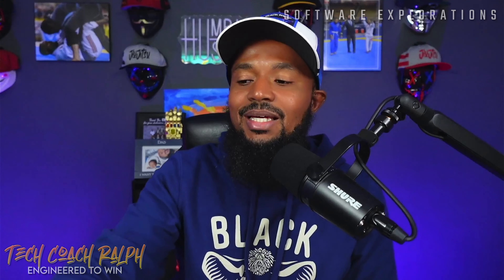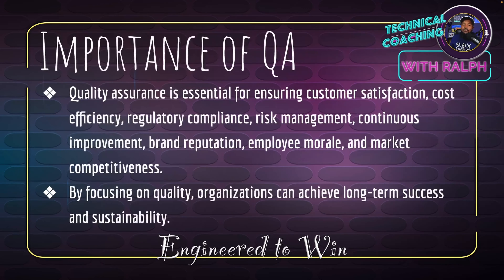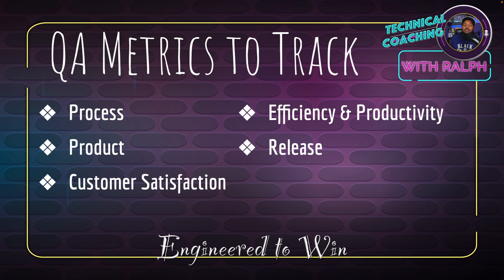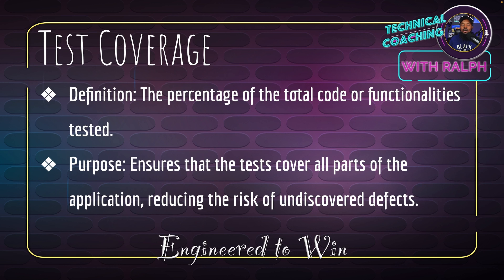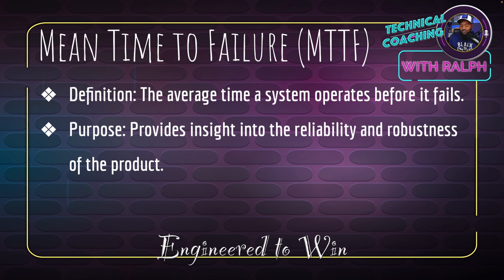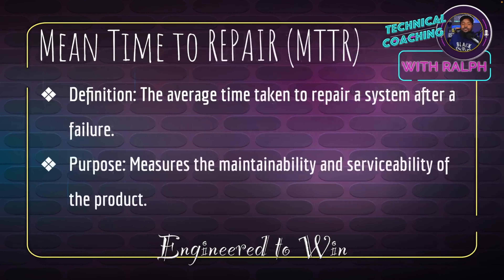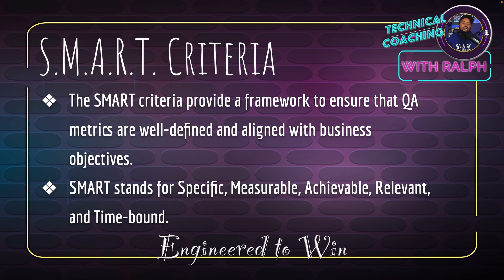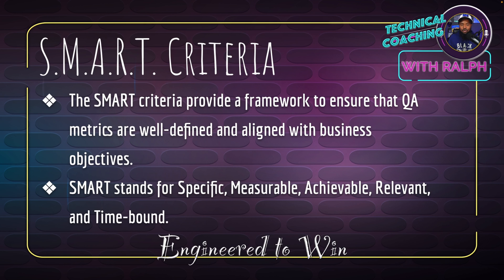Metrics to Track for a Healthy Quality Assurance Team - Part One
Become a Tech Barbarian!

Welcome to our latest video on Quality Assurance! 📊🎉 In this presentation, we delve into the crucial metrics every QA team should track to ensure a healthy, efficient, and effective quality assurance process. Whether you're a QA manager, a team leader, or a QA enthusiast, this video will provide you with valuable insights to elevate your QA practices.

🔍 In This Video, We Cover:

Defect Density - Understanding defect density and its importance in identifying problem areas.
Test Coverage - Ensuring comprehensive test coverage for all code changes.
Defect Removal Efficiency (DRE) - Measuring the effectiveness of defect detection and removal processes.
Test Case Effectiveness - Analyzing the success rate of test cases in finding defects.
Test Execution Productivity - Tracking the speed and efficiency of test execution.
Customer Found Defects - Minimizing defects found by customers post-release.
Mean Time to Detect (MTTD) and Mean Time to Repair (MTTR) - Reducing the time taken to detect and fix defects.
Automation Progress - Monitoring the progress and impact of test automation initiatives.
Test Environment Availability - Ensuring optimal availability of test environments to avoid delays.
💡 Why These Metrics Matter:
These metrics are key indicators of your QA team's performance and the overall quality of your software. By tracking these metrics, you can identify areas for improvement, enhance your testing processes, and deliver higher-quality products to your customers.

📈 Benefits of a Healthy QA Team:

Increased product quality and reliability
Higher customer satisfaction
Reduced costs and time to market
Enhanced team productivity and morale
If you find this video helpful, don’t forget to hit the like button, share it with your colleagues, and subscribe to our channel for more insightful content on quality assurance and software testing.